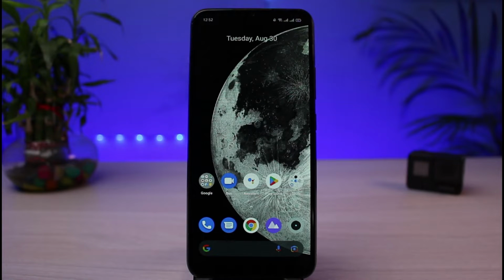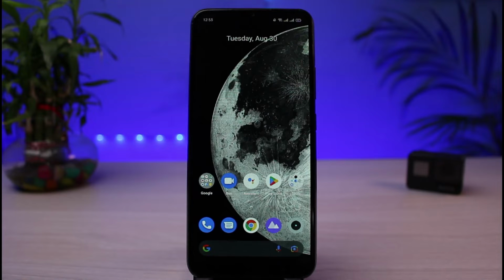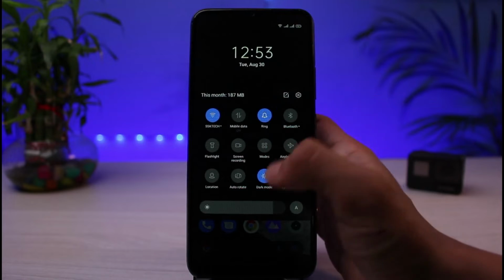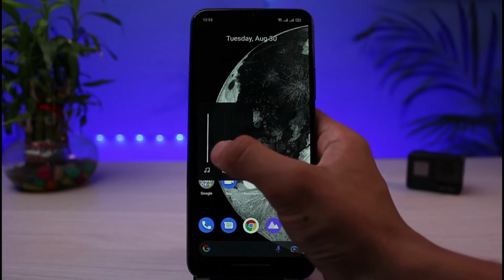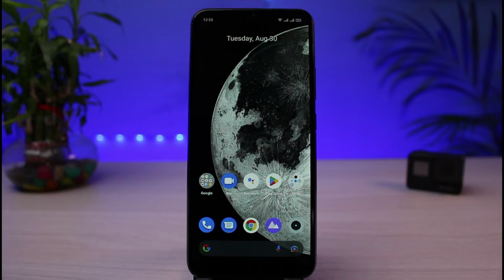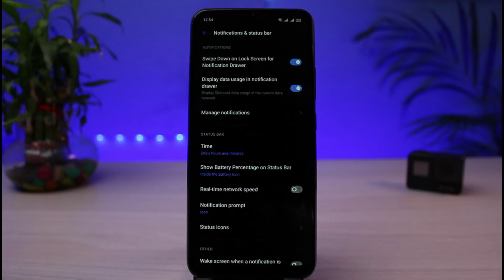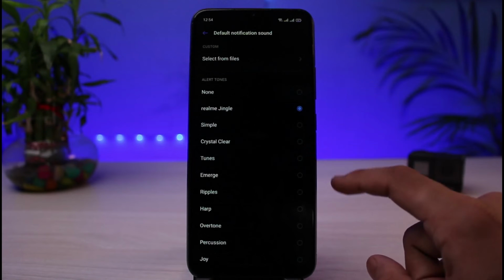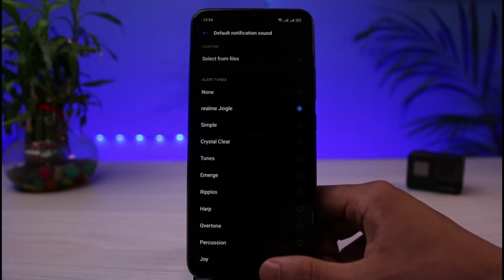No Notification Sound for New Message Received in Android Devices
This video guides you in an easy step-by-step process to fix if you are receiving notifications sounds on your Android.

Follow these simple steps:
1) Make sure that your phone is not in silent mode
2) Else, open Settings on your Android
3) Tap on Notifications
4) Select Default Notification Sound
5) Make sure to choose a sound instead of None
6) Now you will be able to hear the notification sounds.

0:00 Introduction
0:26 Check Silent Mode
1:04 Check Notification Sound
1:59 Outro: Final Verdict